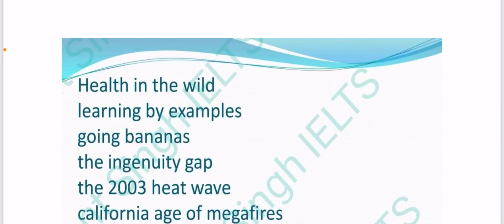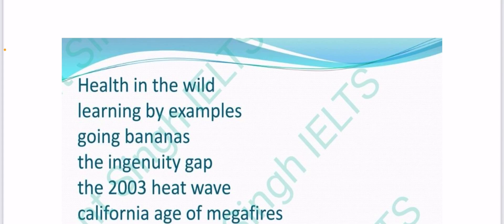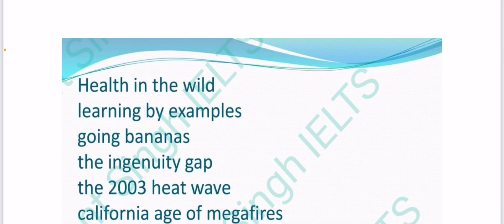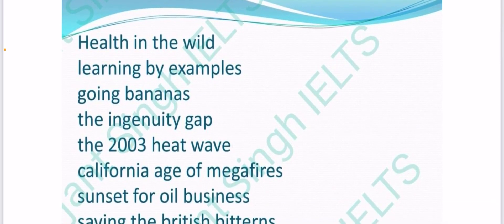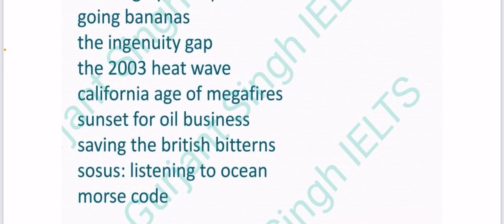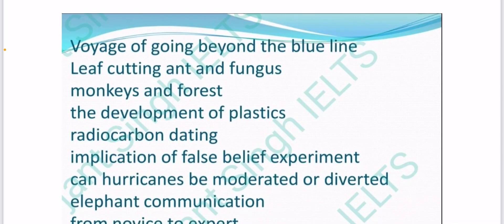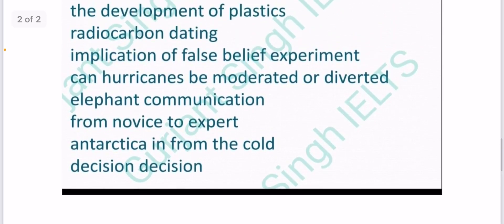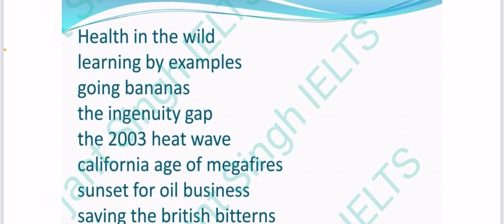Ielts reading for exam jan and feb